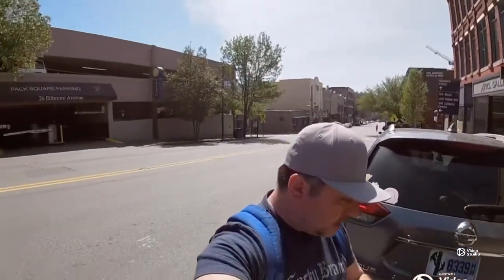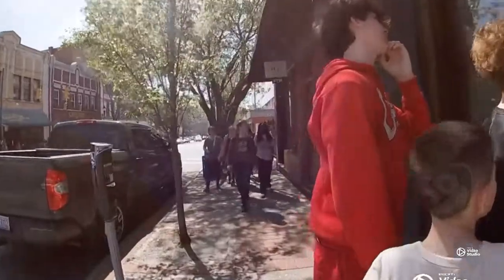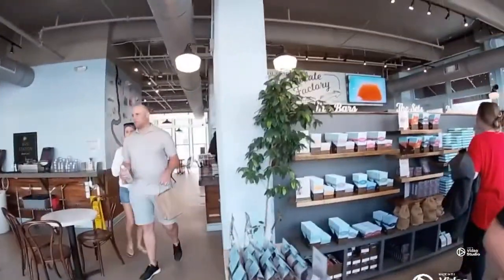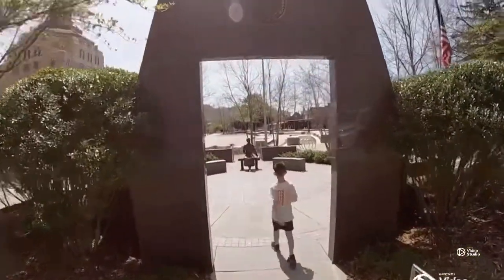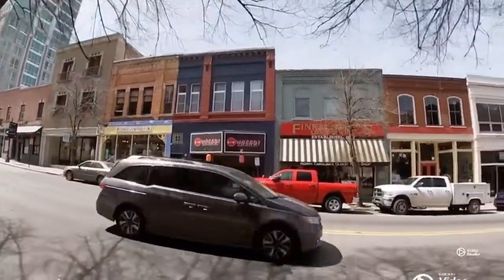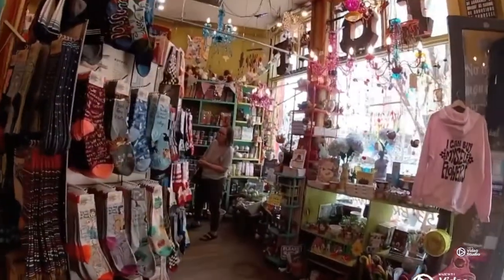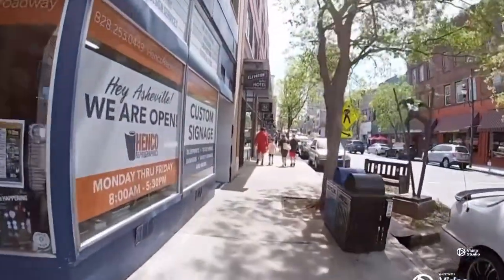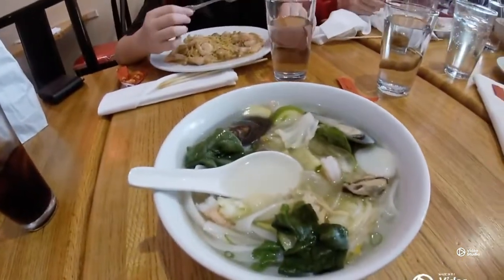Welcome to Asheville NC travel Vlog walkthrough NC